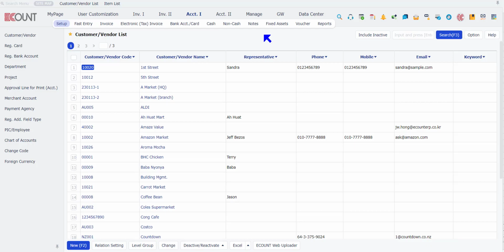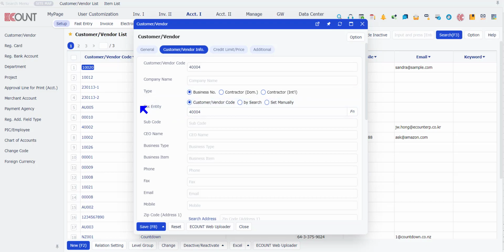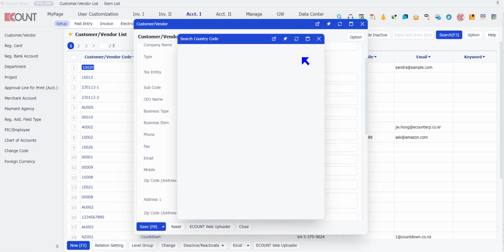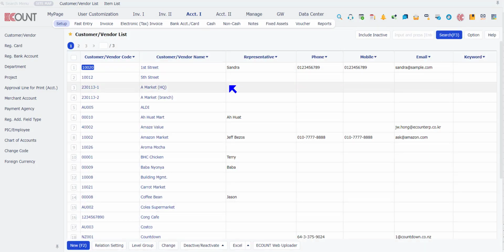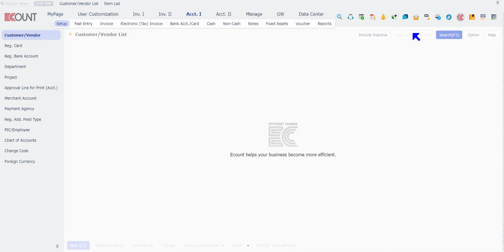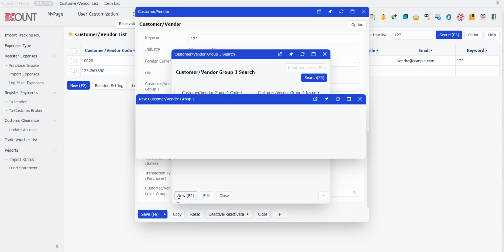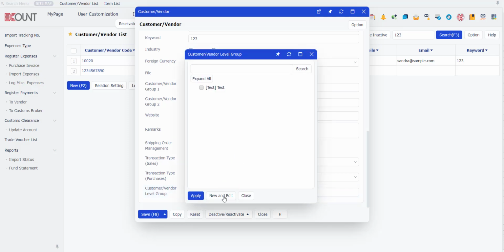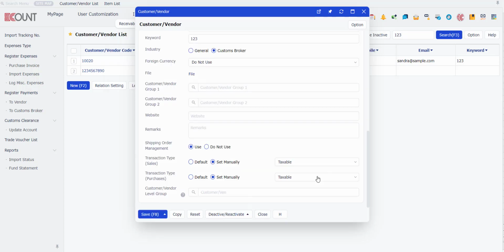[ECOUNT Practice] Setup - Customer/Vendor - Customer/Vendor Info. Tab